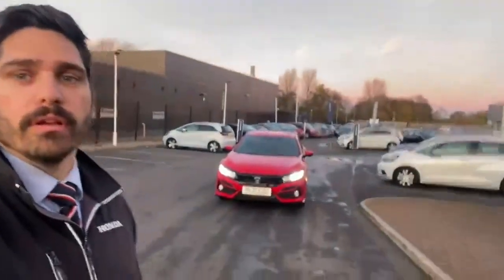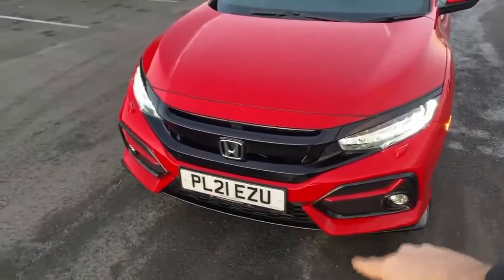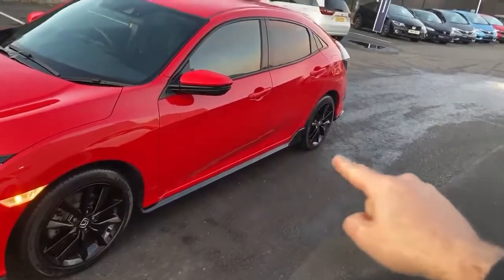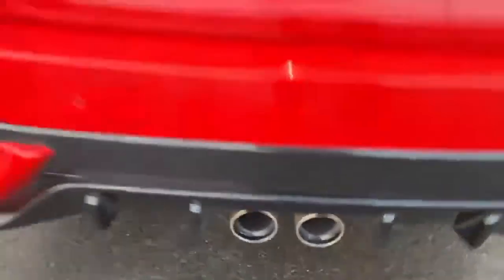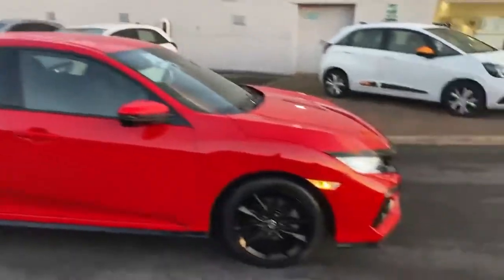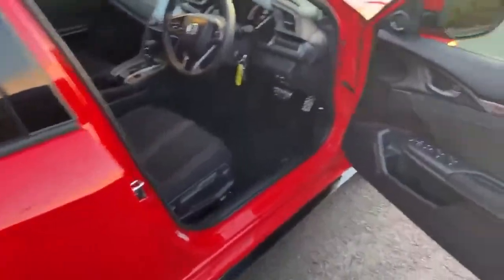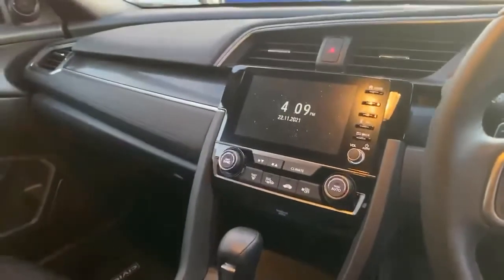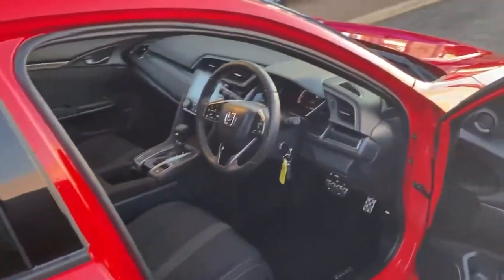Honda Civic 5-Door 2021 1.5 VTEC Sport | Southport Honda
Honda Civic 5-Door 2021 1.5 VTEC Sport.

This vehicle features:
ABS+EBD+Brake assist
Dual climate control air conditioning system
High beam assist
Immobiliser
LED front fog lights
Headlight washers
60/40 split folding rear seat
Rear wiper
Automatic rain sensing wipers
8 speakers
Steering wheel mounted audio controls
17 inch Black alloy wheels
Airbags - driver and front passenger
Alloy pedals
Automatic coming/leaving home lighting function
Automatic headlights with dusk sensor
Auxiliary socket for external MP3 player
Black window surrounds
Bluetooth hands free telephone connection
Body colour door handles
Body colour door mirrors
Body coloured bumpers
Cloth upholstery
Collision mitigation braking system
Deflation detection system
Digital Audio Broadcast (DAB) Tuner
Driver's seat height adjustment
Electric adjustable heated door mi
+ MORE!